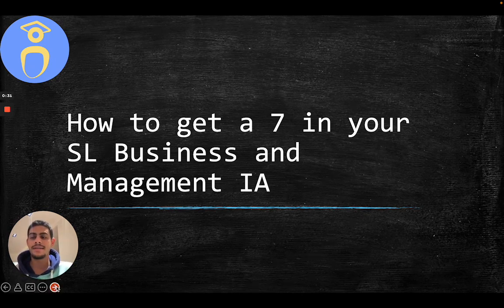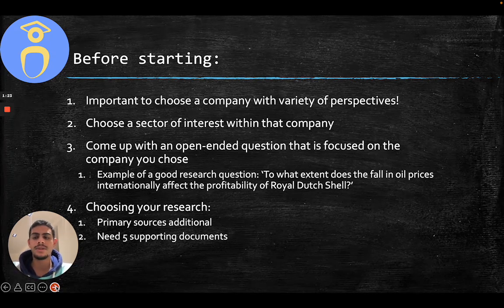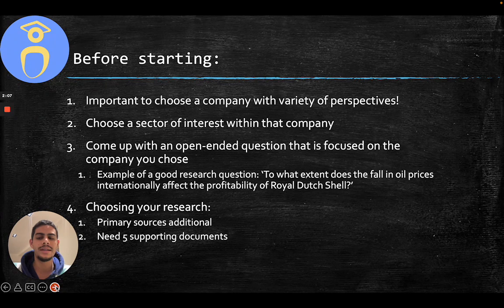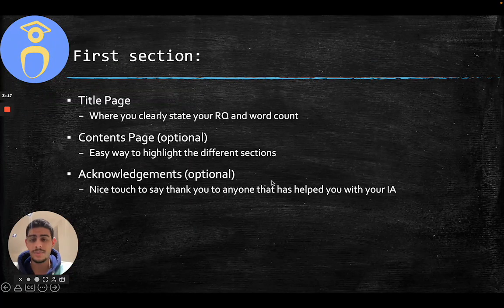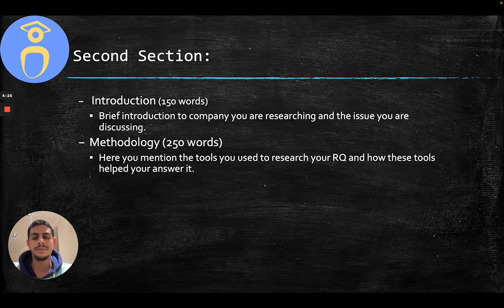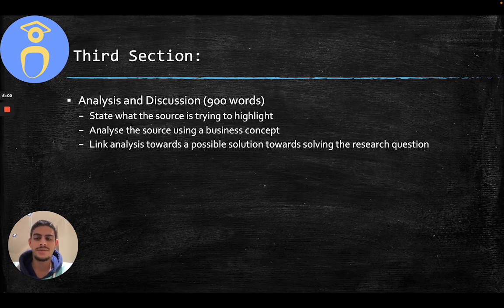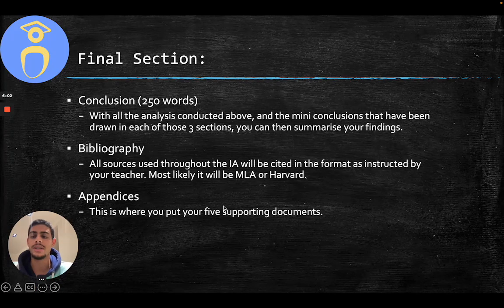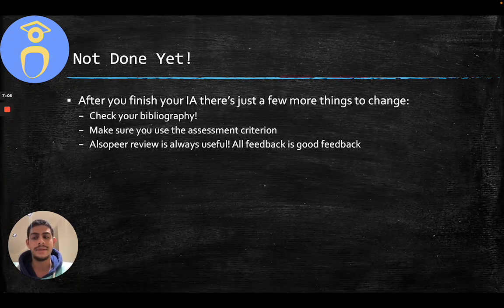How to get a 7 in your Business and Management SL IA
Todays video gives you a few tips on how you can get that 7 in your Business and management SL IA! It's relevant for both HL and SL students alike. If you find that you still need some help, why not visit our we offer a free 15 minutes session for our new customers.

These are all suggestions based on research done, following these tips does not guarantee that you will get a 7